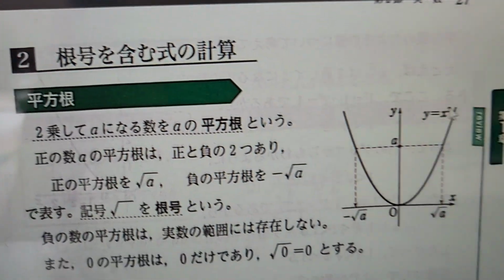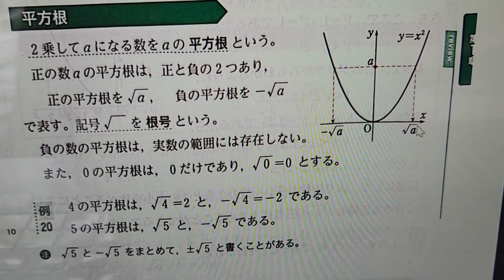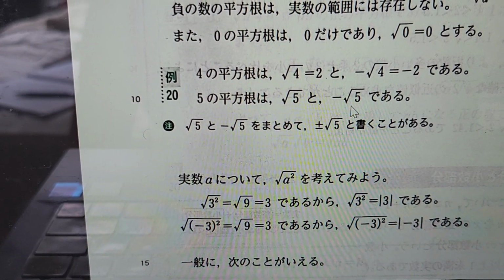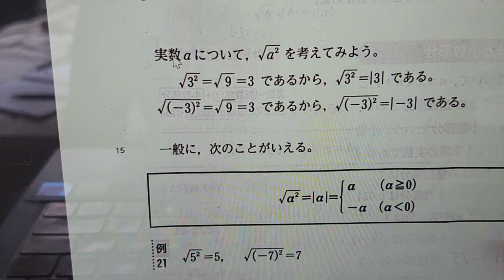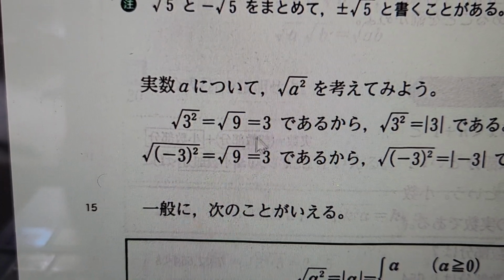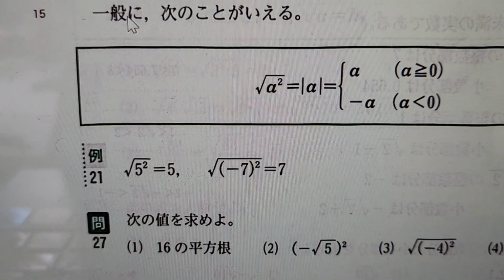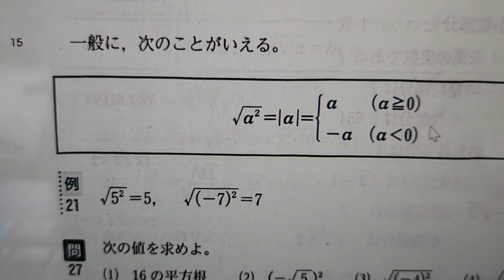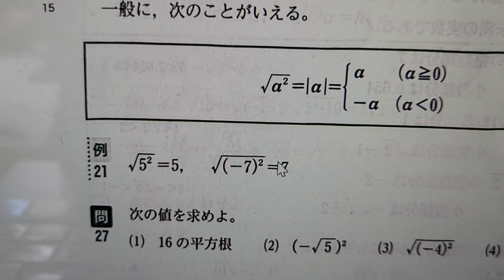Page 27 Rei 20